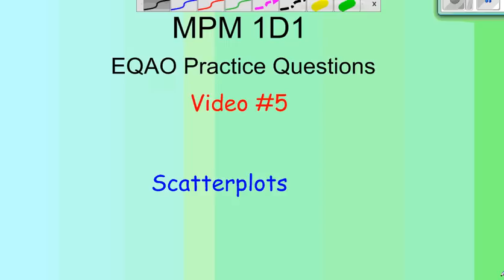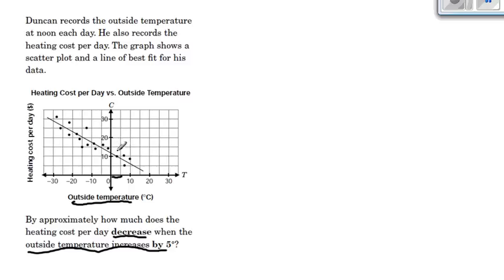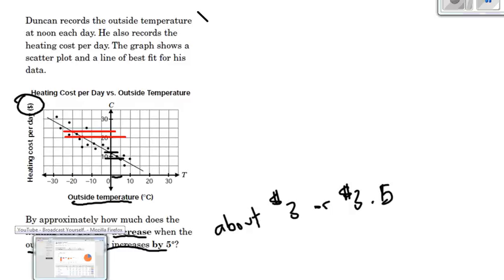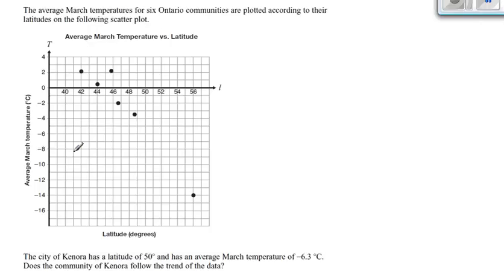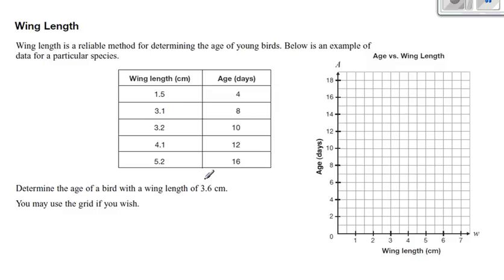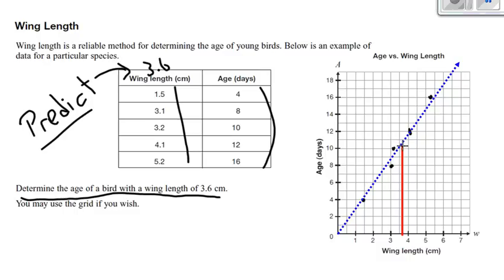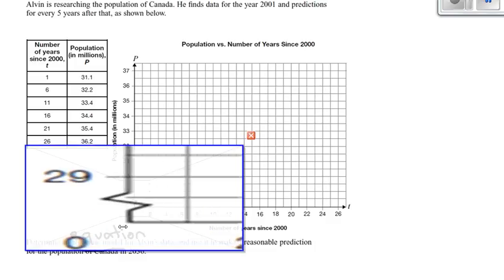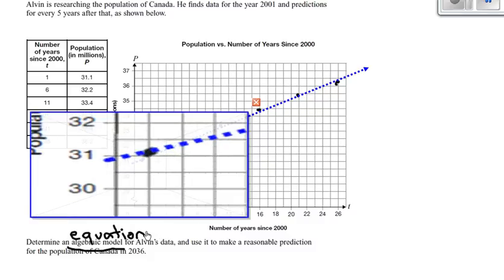eqao prep video5 Scatterplots.wmv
MPM1D1 - EQAO practice video #5 - Scatterplots